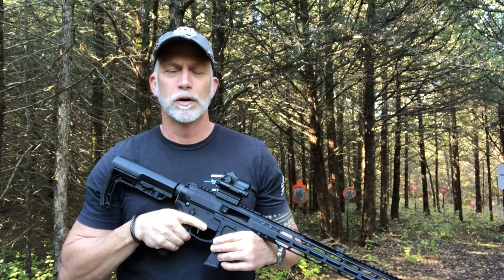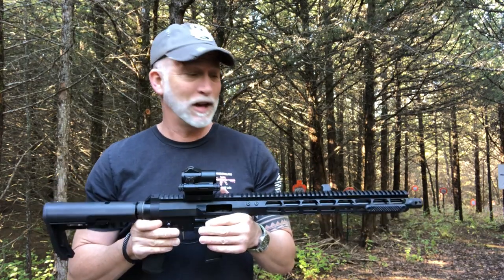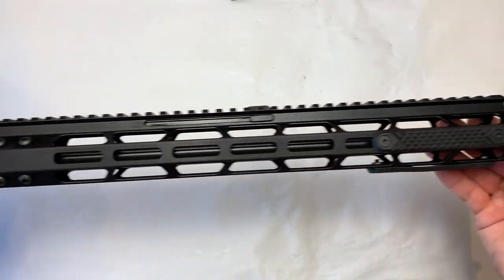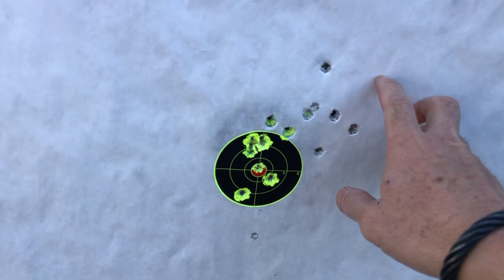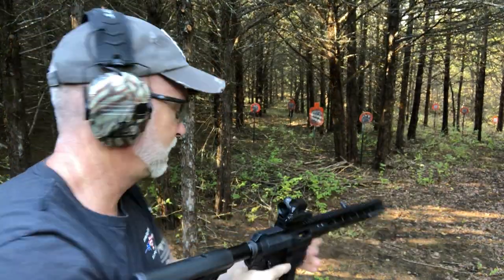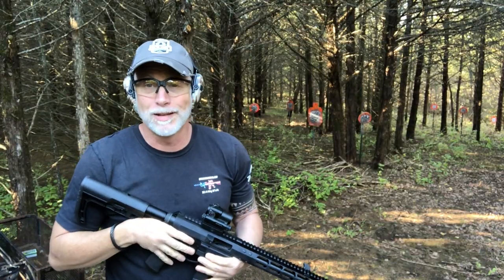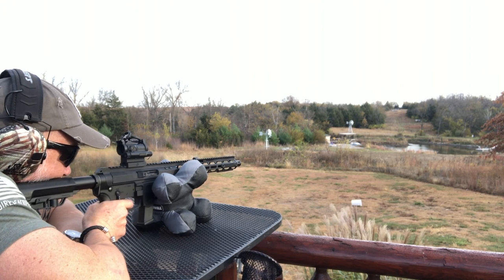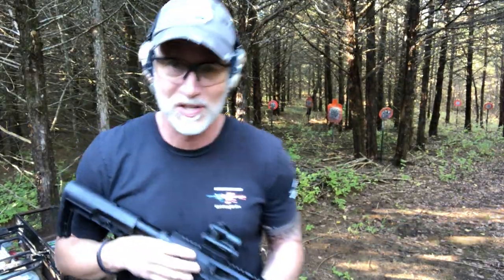Foxtrot Mike (FM) 9mm Rifle - REVIEW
(links below) FM just came out with their NEW 9mm 16" barrel rifle available at AIM Surplus.  How does it shoot?  Lets see what we can do with it.

BeyondSeclusion

Drew